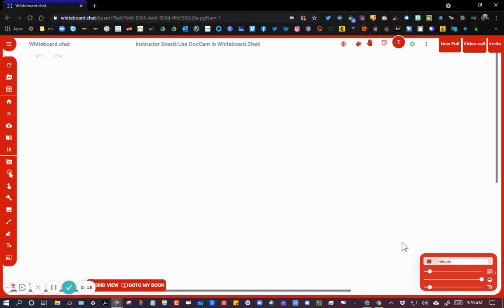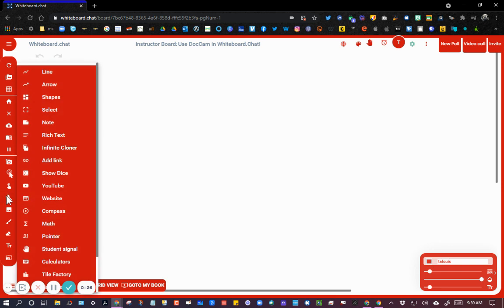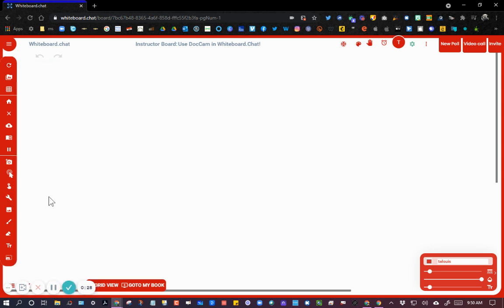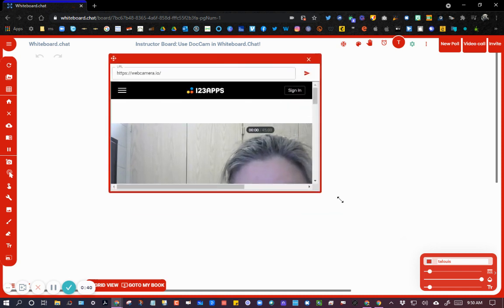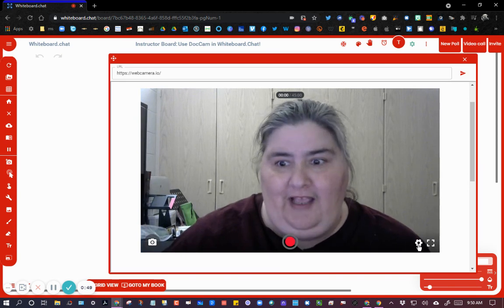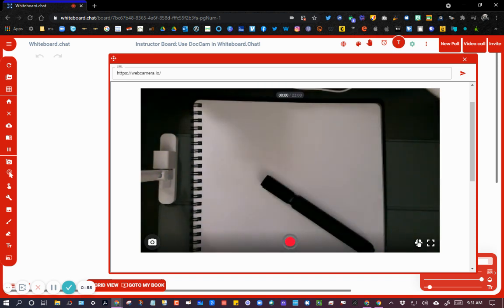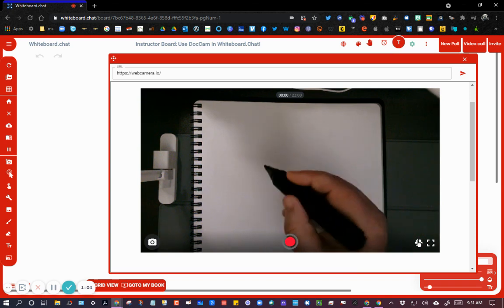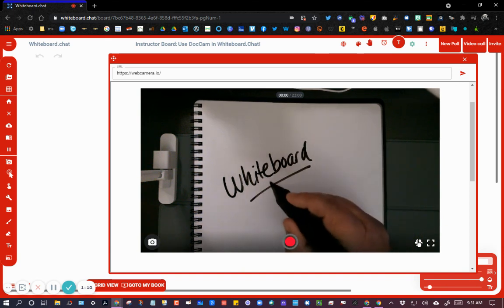Use a doc cam with whiteboard.chat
With the website embed tool, you can visit a site (webcameraio) and be able to toggle your doc cam to use in whiteboardchat!